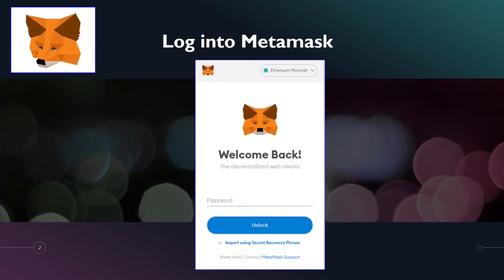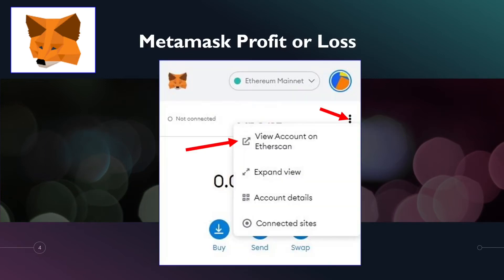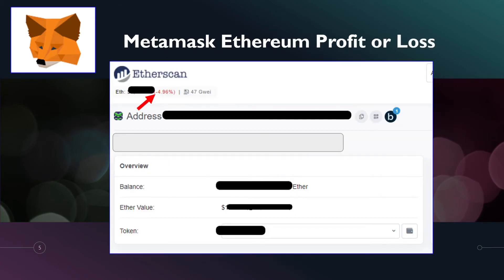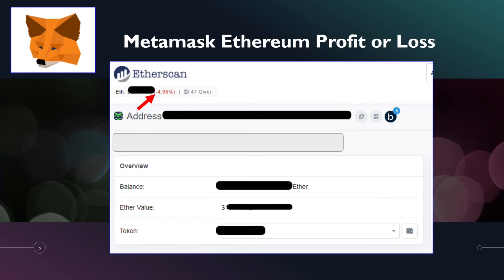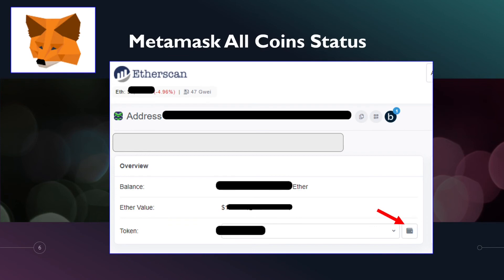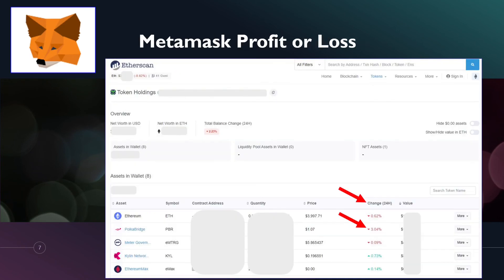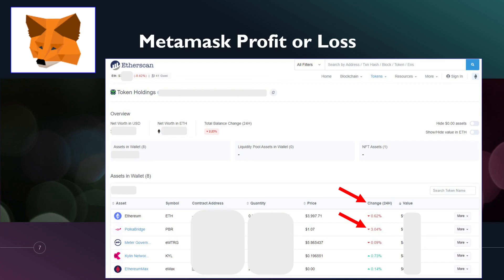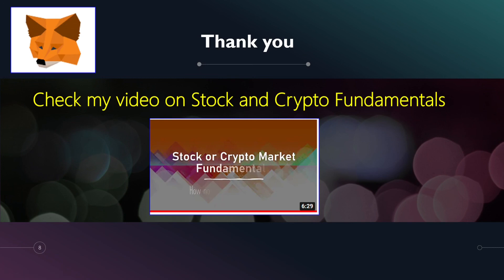How to Check Metamask Losses | Metamask profit loss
In Metamask you can see the current value of the coin but in this video you can learn How to Check Metamask Losses. Metamask is web base browser extension cryptocurrency wallet. Metamask do not shows how much losses or profit you have in your new coin. With few of the instructions in this video you can learn to check your profit or losses in cryptocurrency.

My Latest book on Cryptocurrency!
The Basics of Cryptocurrency and Blockchains: Learn about Cryptocurrency, Crypto Investments, Crypto Trading, NFT's, and More